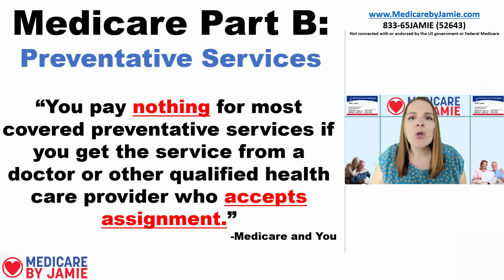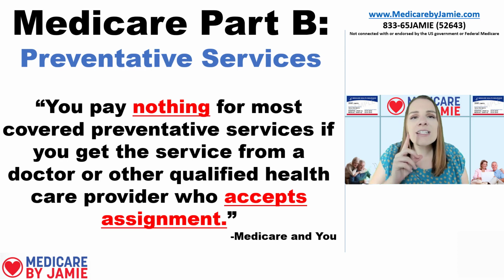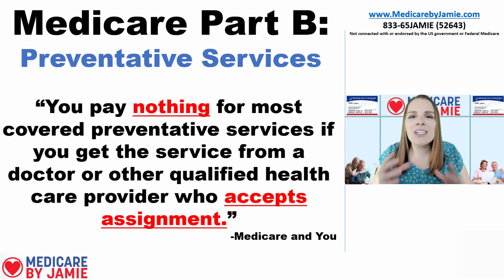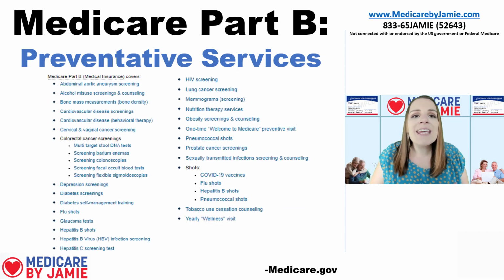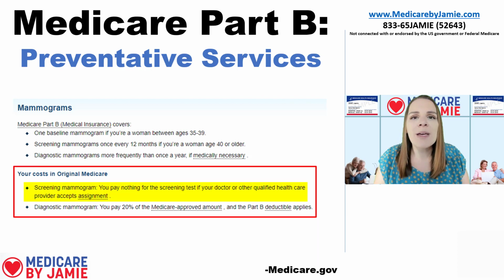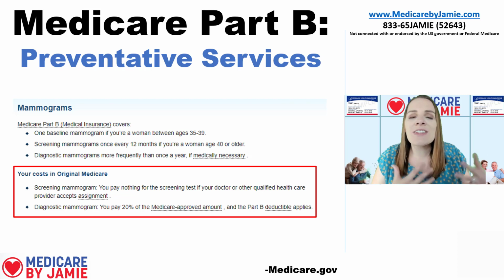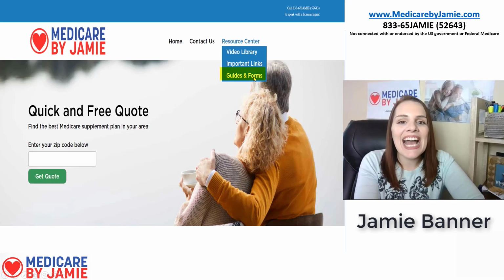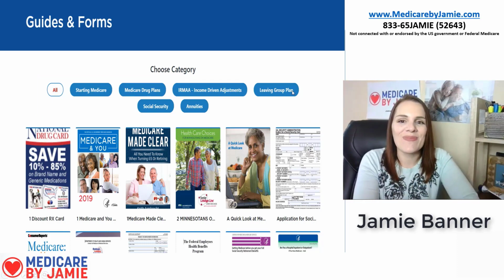What Does Medicare Part B Cover?: Preventive Services Overview!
Medicare Part B is considered your outpatient coverage. With Part B, all items, tests, services, and procedures covered must fall under one of two categories. The two categories of coverage for Medicare Part B are preventive services and medically necessary services.

Phone: 1-833-65JAMIE (52643)
Medicare Choices Made Easy

Medicare Part B Medically Necessary Services
The second category of services covered under Medicare Part B are known as medically necessary services. These are services required to either diagnose or treat a medical condition. These services can apply to both new and pre-existing conditions under Original Medicare.

Cost of Medicare Part B Medically Services
Unlike preventive services, there is a cost-share for Medicare enrollees for medically necessary services. The first cost-share comes in the form of the Part B annual deductible. Under Original Medicare, this annual deductible must be met before Medicare Part B pays any portion of these services. In 2021, the Part B annual deductible is $203.
Once the Part B deductible has been met, most medically necessary services are covered at an 80/20 split. This means that Medicare Part B will pay its share of 80% for these services, leaving you responsible for 20%. You will continue paying 20% until the end of the calendar year. If you doctor or provider does not accept Medicare Assignment, you may also pay an excess charge for any services, which can be up to 15% of the Medicare-approved amount.

What is Considered a Medically Necessary Service?
As mentioned before, these are services designed to diagnose and treat illnesses. Medicare’s website has an item, test, or service search that helps determine which services fall under the medically necessary service category.